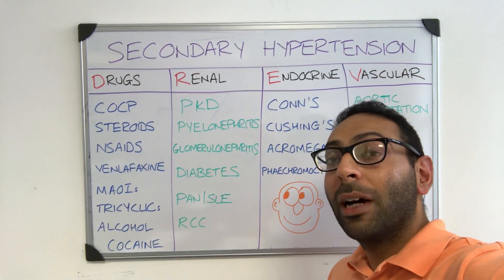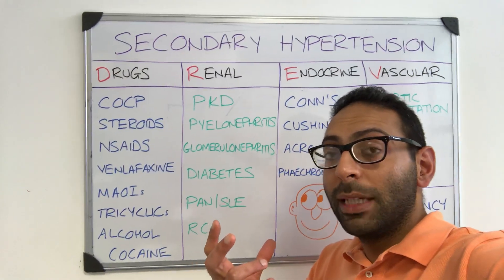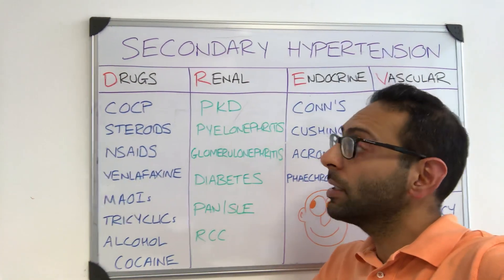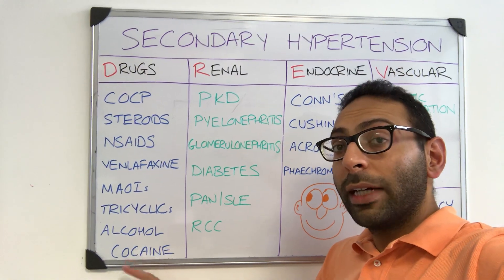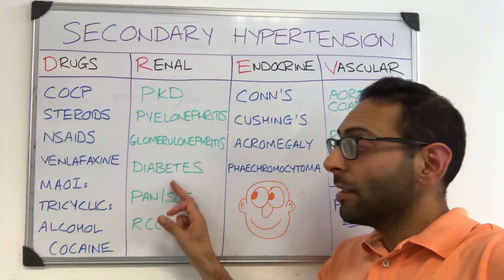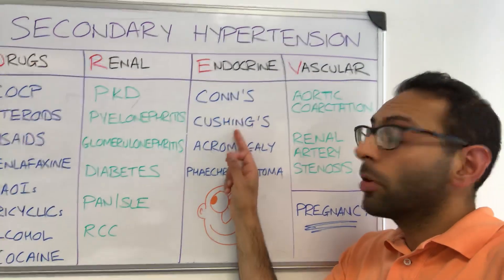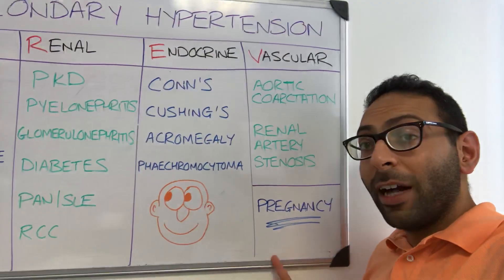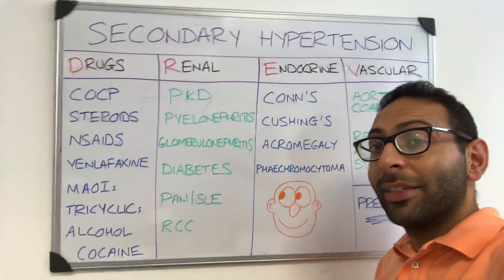Hypertension: Secondary Causes in 90 seconds